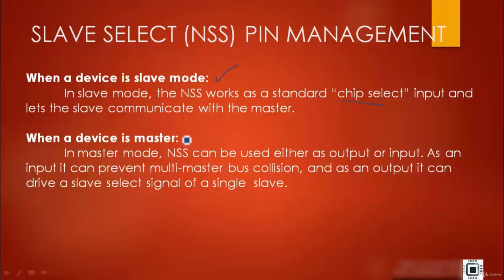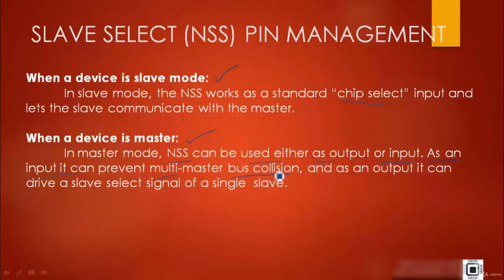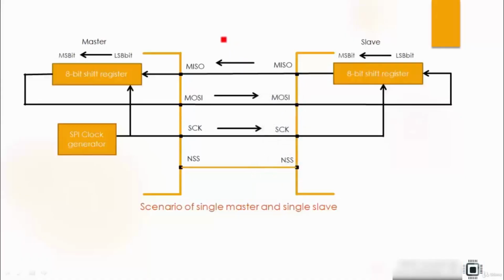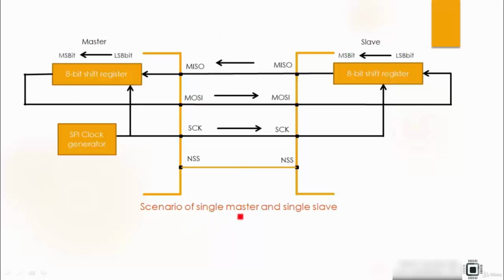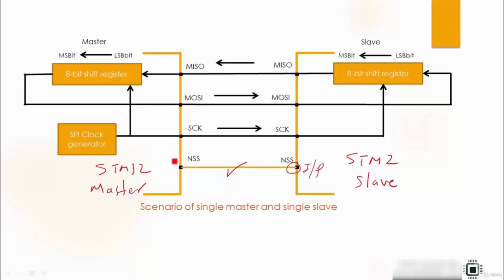Chap 33.1 001 NSS settings in STM32 master and slave modes